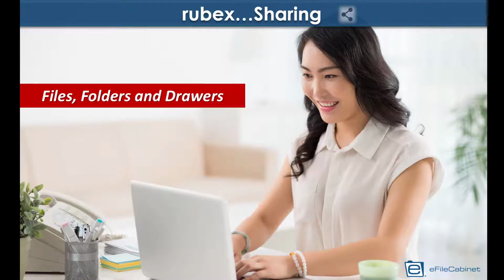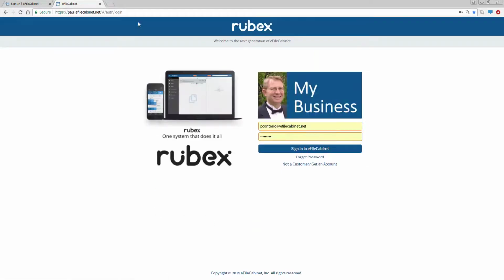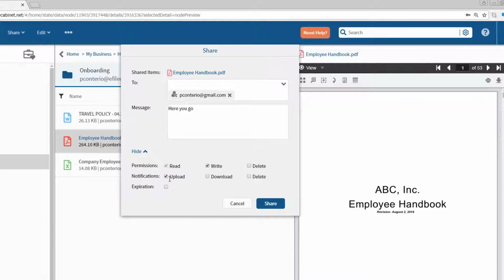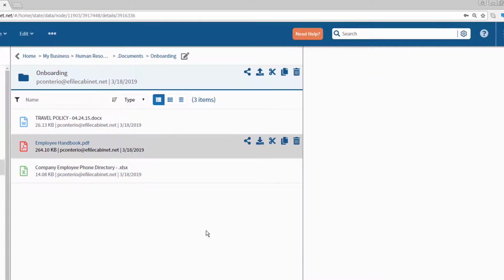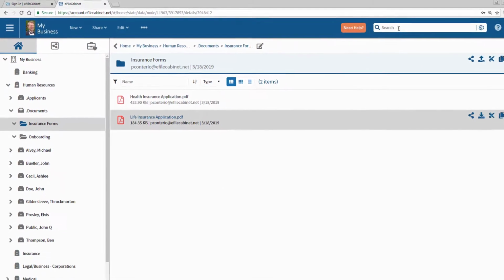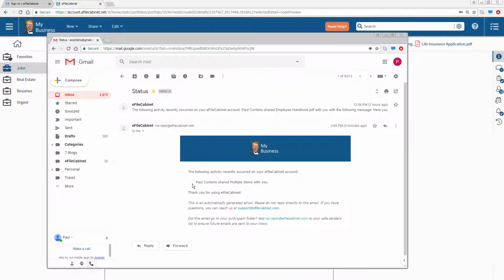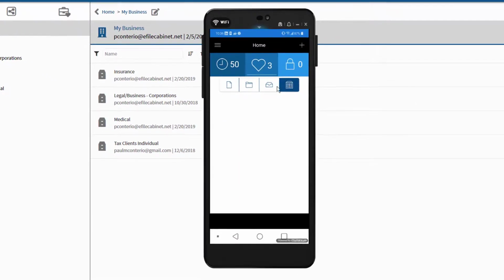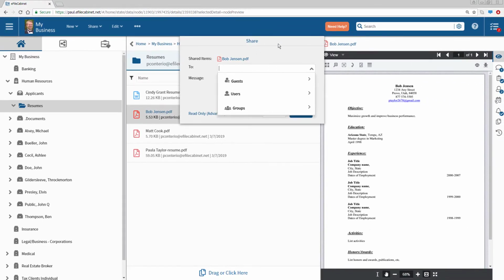Sharing has never been easier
With eFileCabinet's rubex you can now share files, folders and drawers all from one platform.